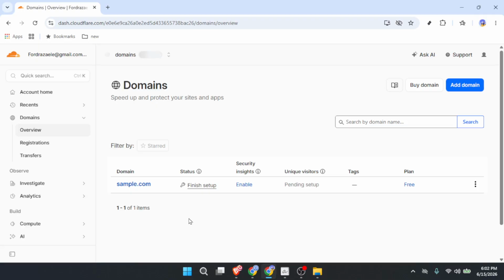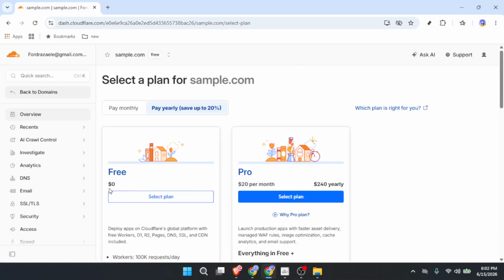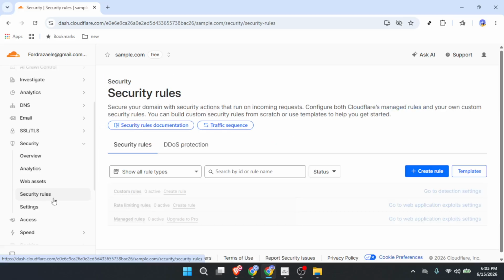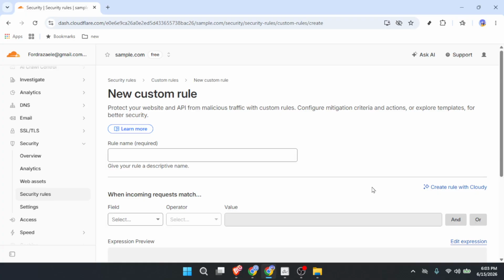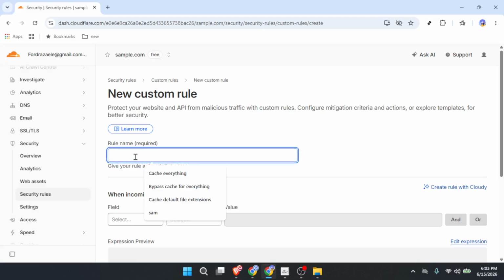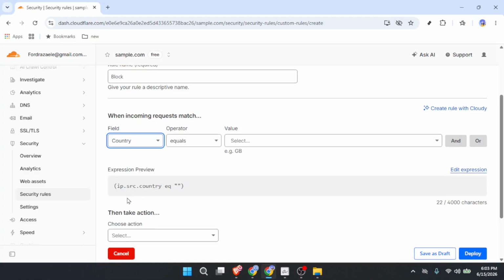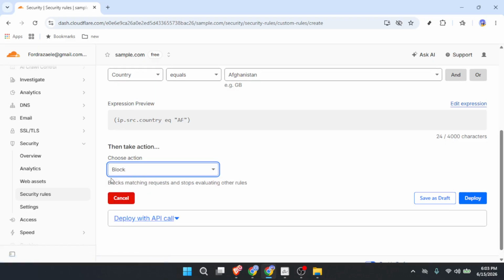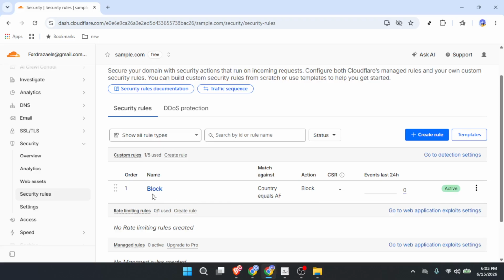How To Block Country In Cloudflare (Updated 2026)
In this video, we discuss how to block country in Cloudflare to stop unwanted traffic from specific regions. You'll learn to block country by Cloudflare using security rules, and set up a cloudflare block country rule easily. We cover the entire process from logging into your Cloudflare account to deploying a custom rule that blocks traffic from a selected country.

00:00 Introduction to Blocking Countries
00:19 Goal of Blocking an Entire Country
00:40 Logging into Cloudflare Account
01:00 Accessing Security Rules
01:29 Creating a Custom Security Rule
01:52 Naming Your Security Rule
02:08 Selecting Country to Block
02:30 Choosing the Block Action
02:51 Deploying the Rule